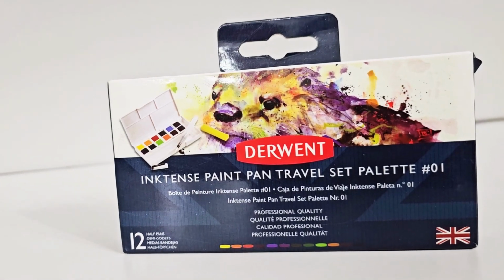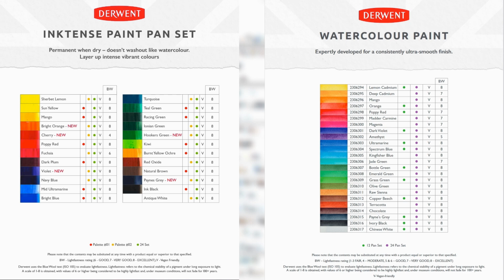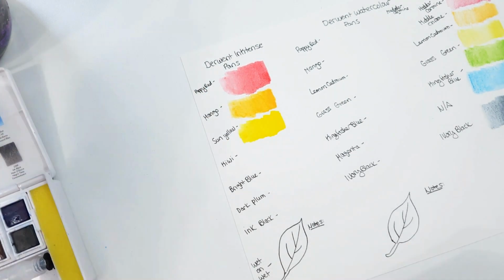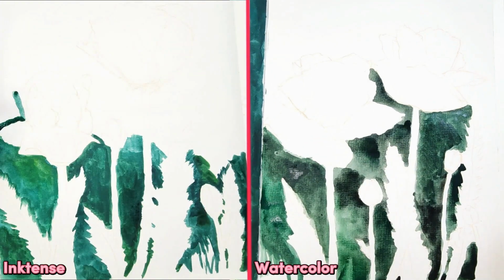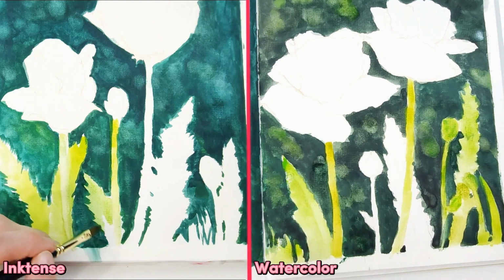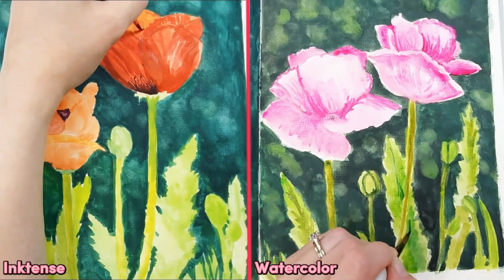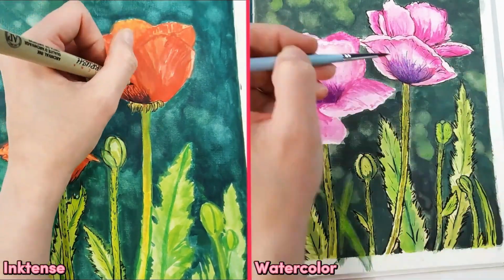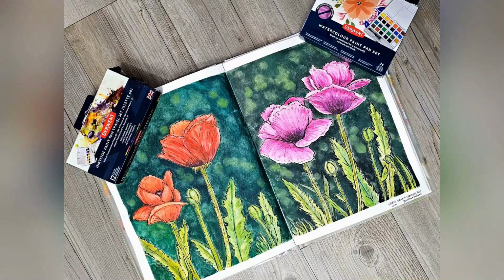Derwent Watercolour Pans?! | Are they Better than Inktense?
I recently bought the 24 set of Derwent Watercolour Pans. I am someone who loves the Derwent Inktense line, so I was curious to see how the watercolors compare with Inktense! Let's see how they stack up against one another as I do a side by side comparison in my sketchbook!

Derwent Watercolour Pans 24 set (not available in the US Yet, but can be shipped from Cult Pens

Other:
Holbein Gold Synthetic Brushes

Piano sound in the beginning is my own.

Editing programs:
Corel VideoStudio Ultimate 2023
CapCut